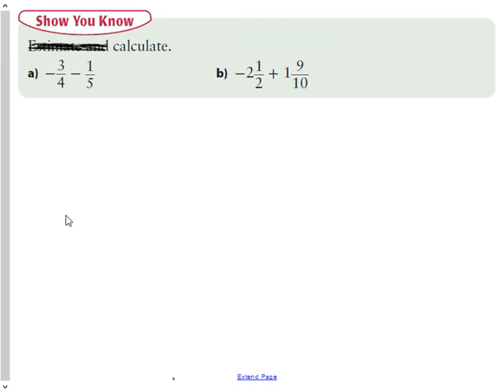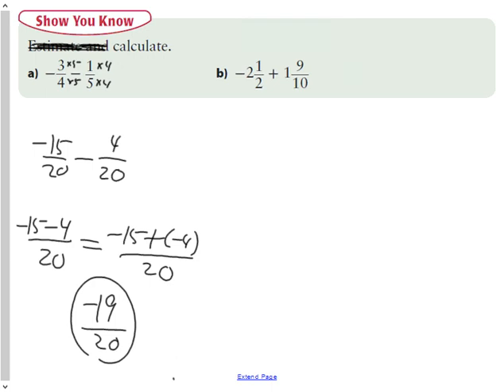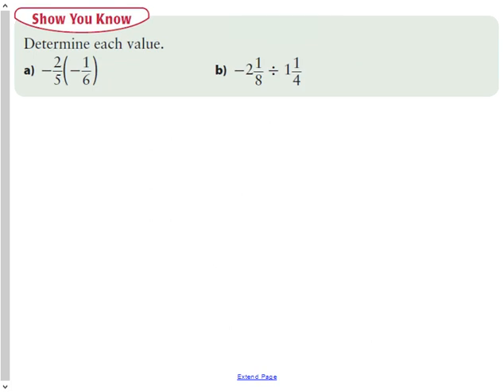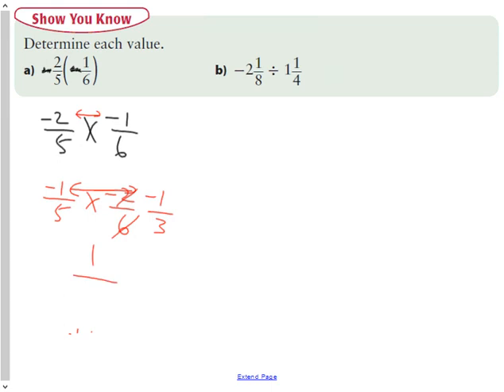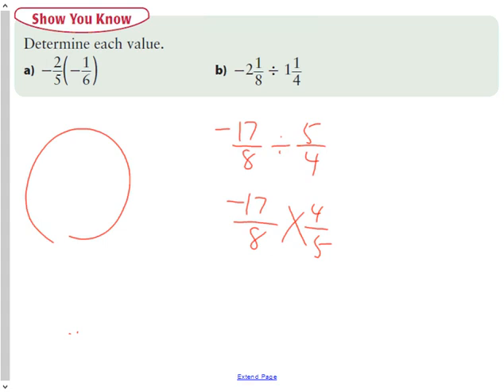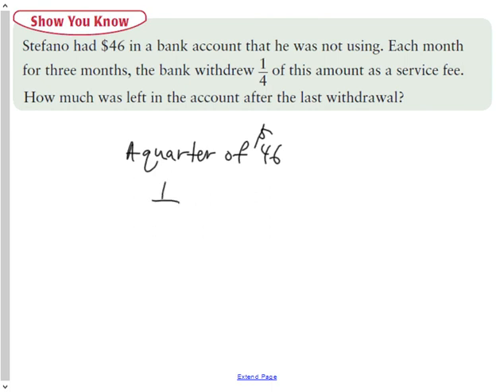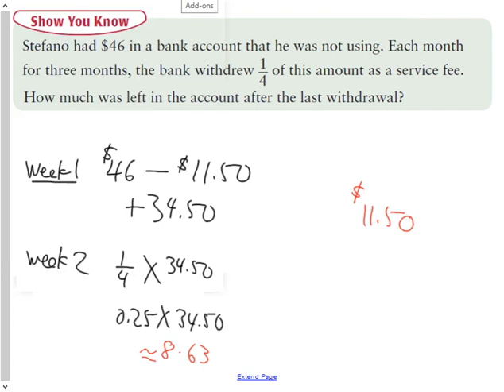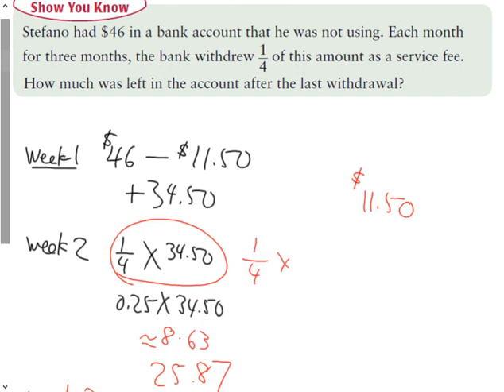2 3 SYK Rational Fractions